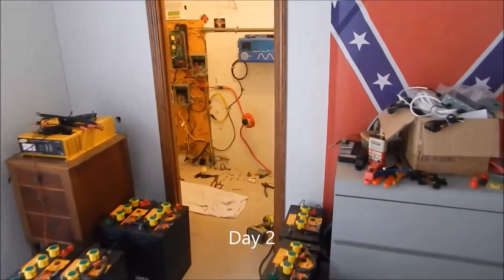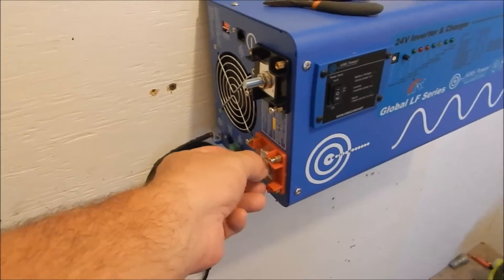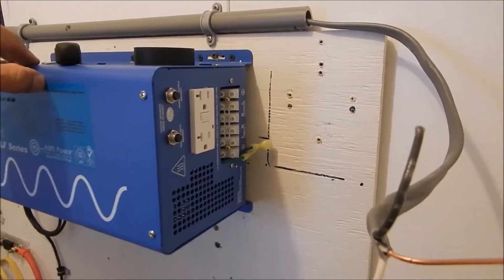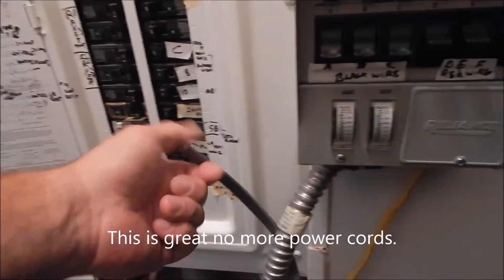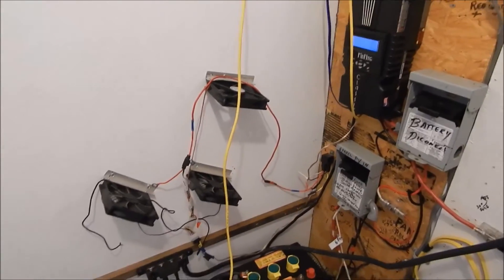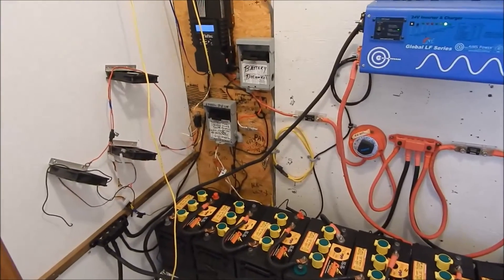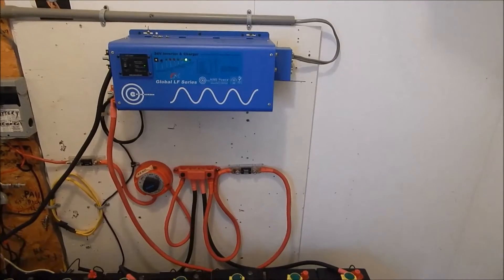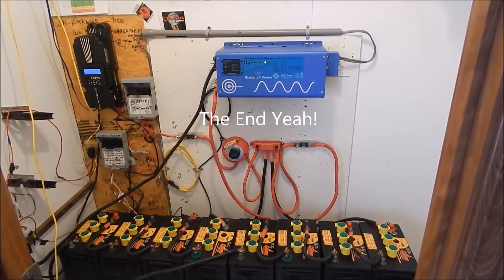Aims Inverter Battery bank part 3 Up & running.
What A long day started at 7:30 AM all systems go about 5:20 Pm EST. So far so good did a washing machine load & ran all the stuff my Go Power did every day, Plus the bedroom 8000 BTU AC. No sweat. Lots of work but turned out great.